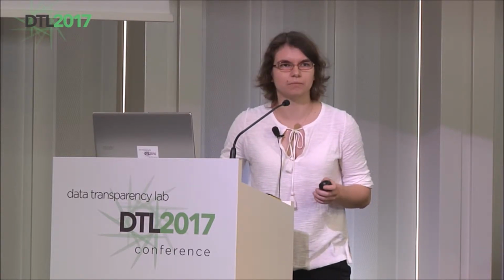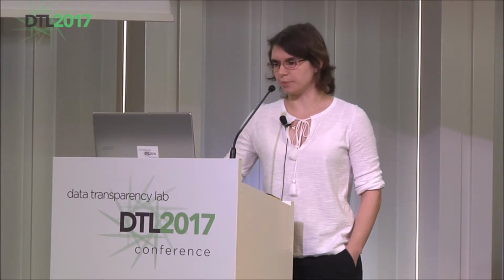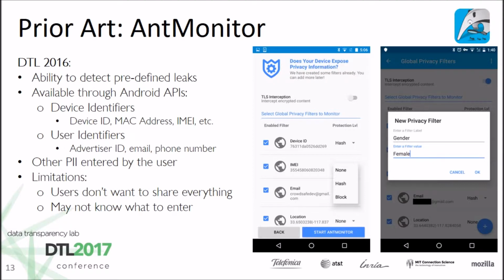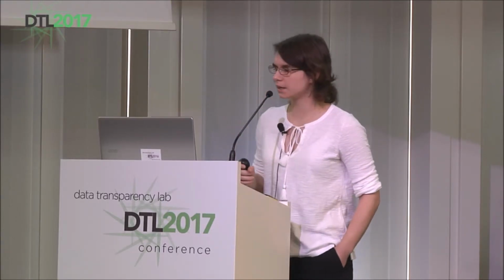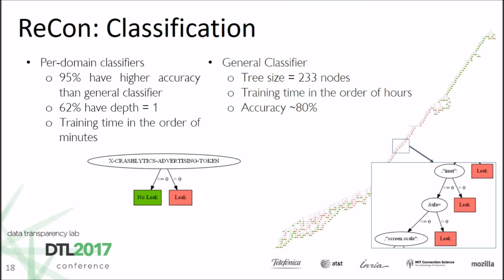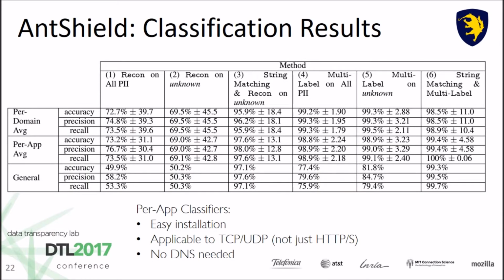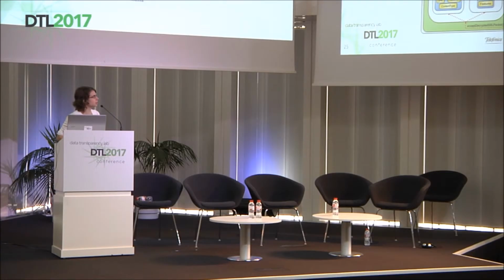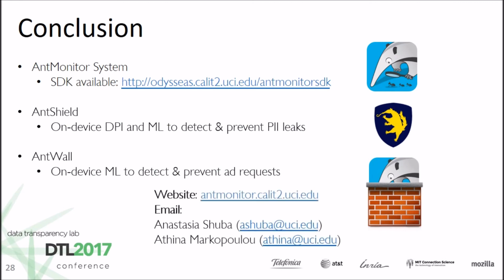AntMonitor: On-Device Network Monitoring for Privacy - Anastasia Shuba - DTL 2017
Speaker: Anastasia Shuba - University of California, Irvine

DTL 2017 was hosted at Telefónica headquarters in Barcelona on the 11 & 12nd of December 2017. The event included panels and discussions surrounding the future of personal data and data transparency online and gathered more than 85 companies from 15 countries.

About Data Transparency Lab:
DTL is a community of technologists, researchers, policymakers and industry representatives working to advance personal data transparency through scientific research & design.